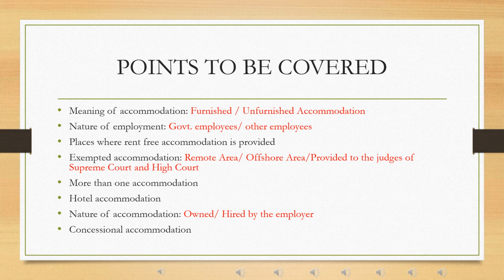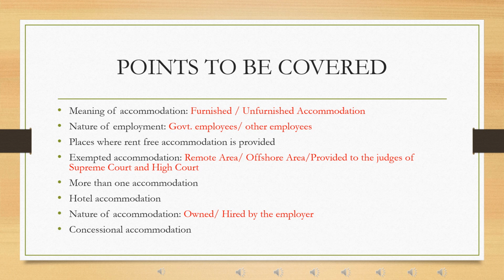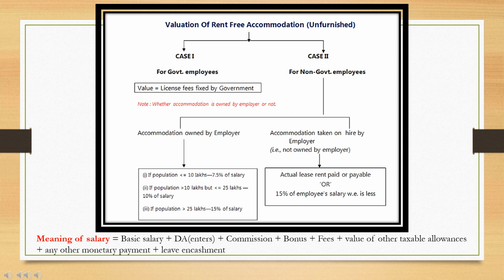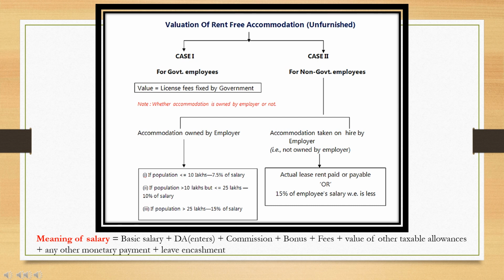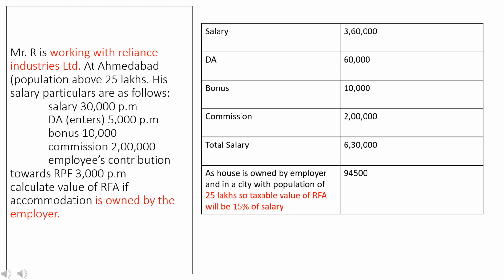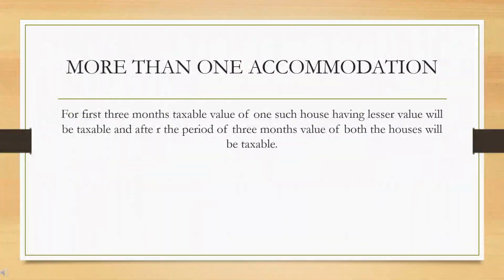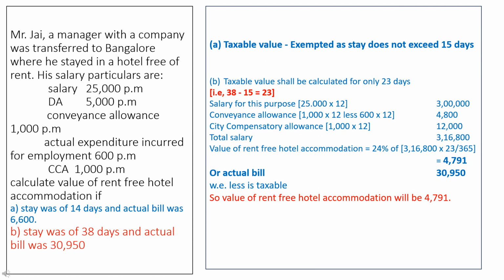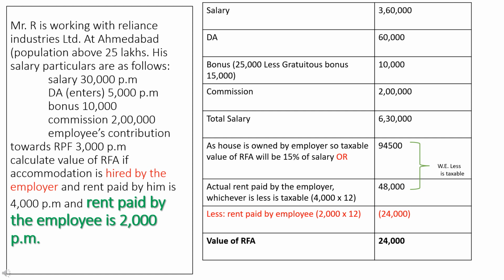Income Under Head Salaries by Ms. Mamta Bhola | Arya College Ludhiana 2024